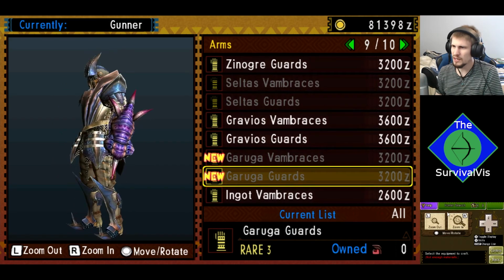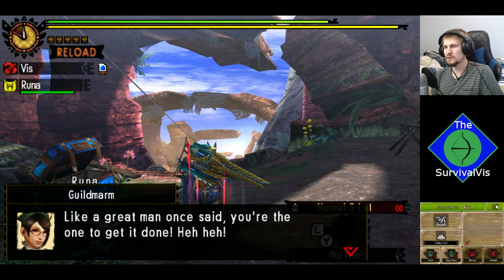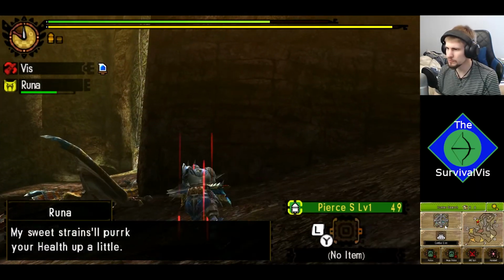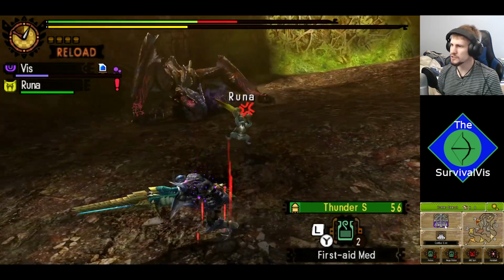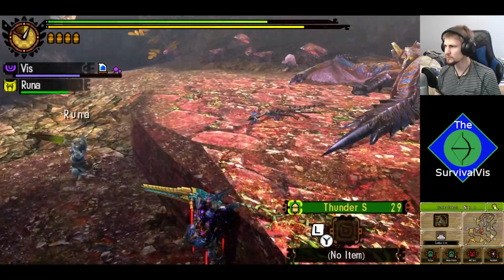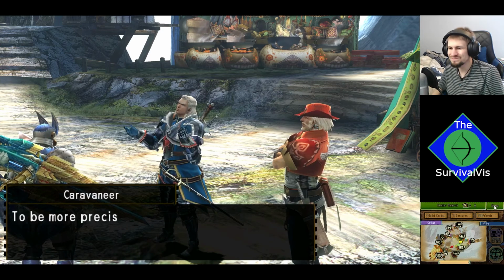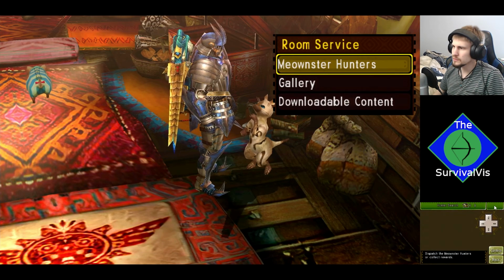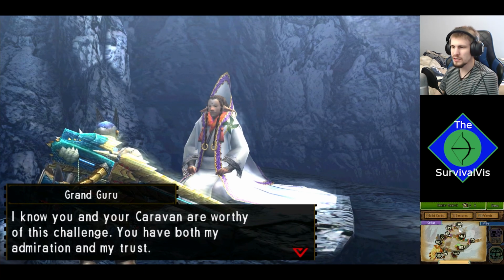Tigrex, But Angrier? | Monster Hunter 4 Ultimate #24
We return to Monster Hunter 4 Ultimate with a peculiar request. We're dealing with a loose Tigrex in the Ancestral Steppe, but, something about it is off. And if that's anything like the other monsters we've dealt with before in the series being off, it means big trouble might be in store for us. Tigrex is already a rather angry and savage monster in its own right. But you're telling us this berserking brute of a wyvern can become even more berserk? The truck has evolved from truck to pain train now thanks to a little touch of Frenzy.